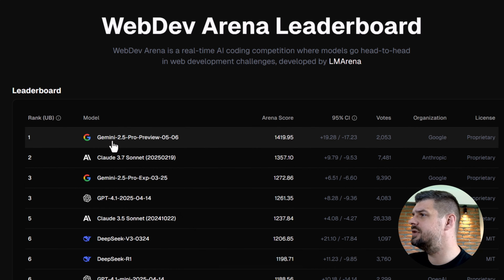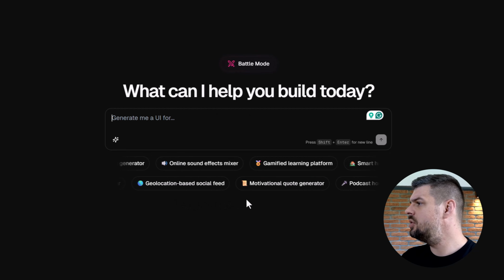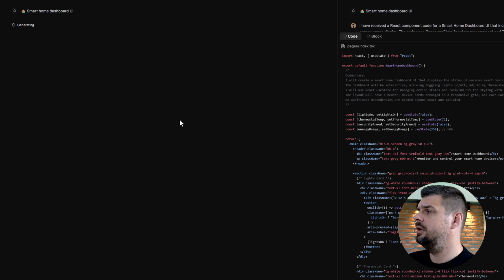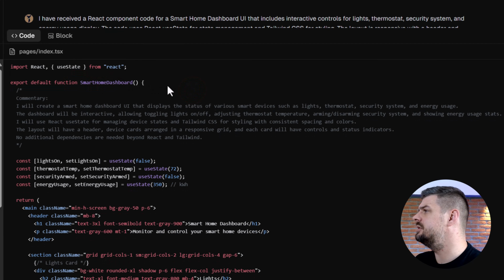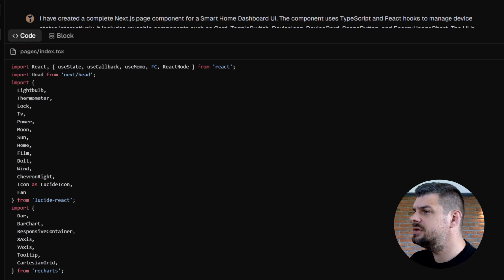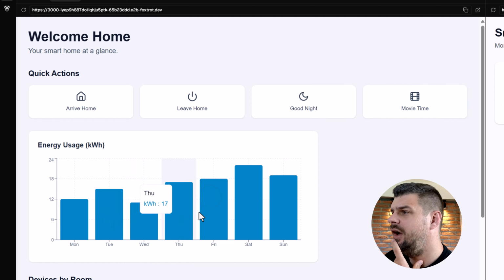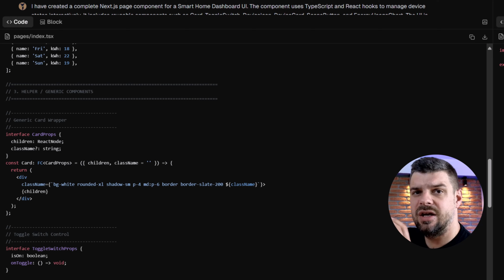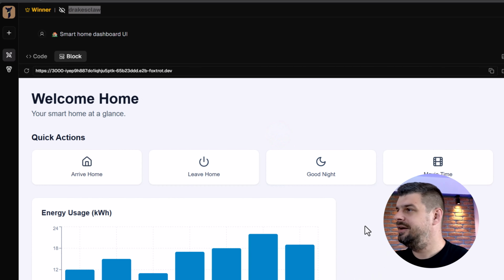I Tried an AI Coding Battle, and You Can Too!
Join the AI revolution and discover the thrill of AI battles! In this video, I'll take you through my experience with LMArena, a revolutionary AI platform that lets you compete AI models in a chatbot arena. From AI coding to web development, we'll explore the latest AI tools and leaderboards that are changing the game.

👨‍💻 ABOUT ME
15+ year web dev veteran (FinTech, Crypto, Healthcare, Cloud Security) sharing knowledge on modern web development and effective AI integration to improve code quality.